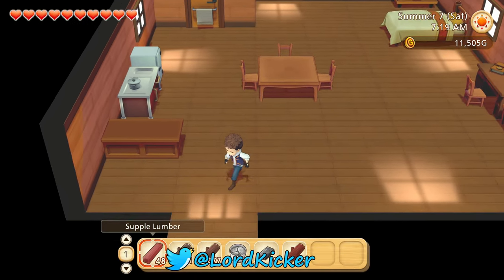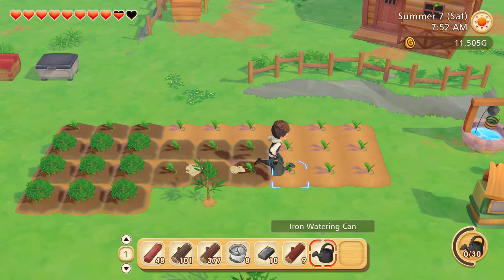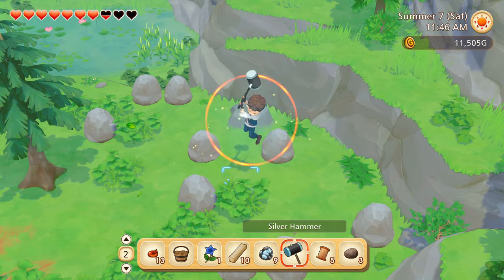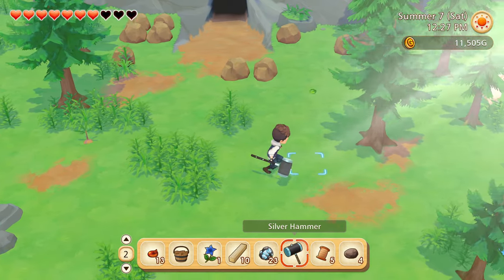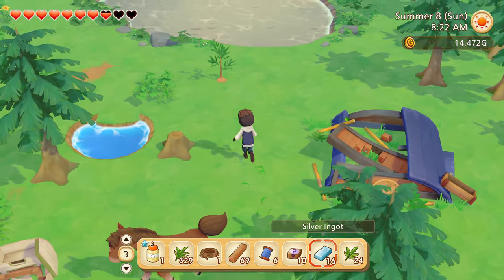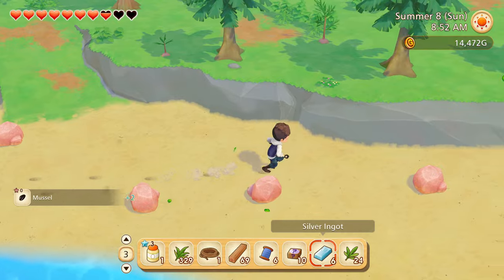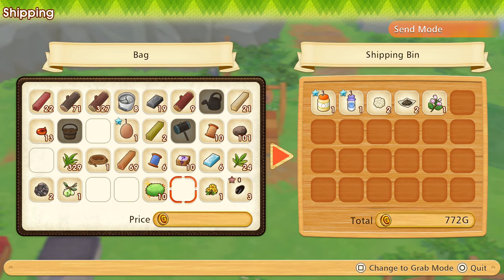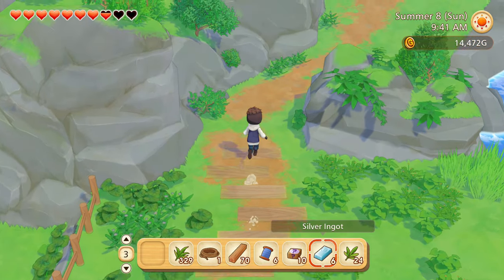Story of Seasons pioneers of Olive town EP20 The hunt for silver ore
Inspired by tales of their grandfather's pioneering days, the protagonist decides to pack their bags and leave the hustle and bustle of big city life for the frontier in Olive Town. Cultivate Your Farm, Cultivate Your Town
Tame the wilderness of the peninsula and build your farm from the ground up! Gather and process materials to fulfill requests and improve Olive Town's infrastructure, upgrade tools, or commission new outfits and accessories.